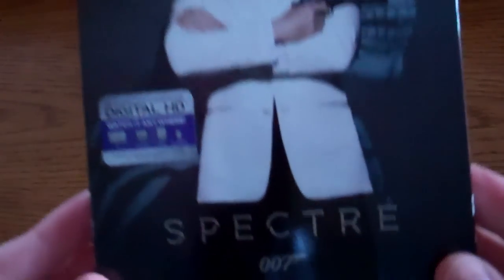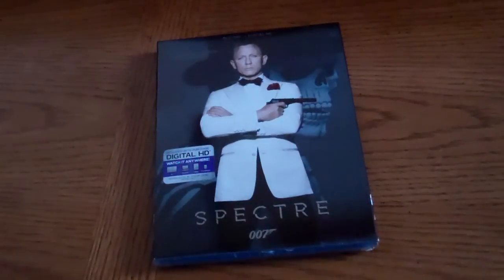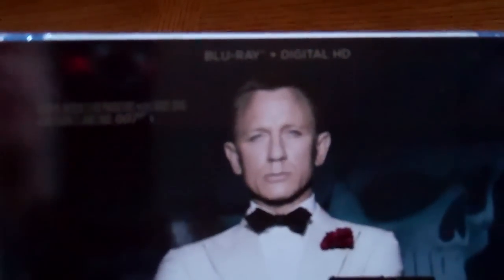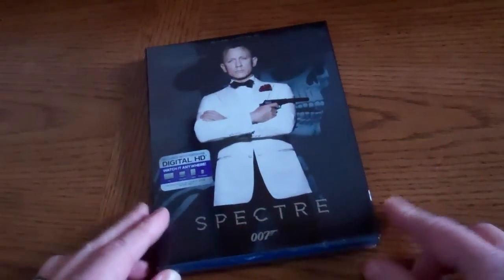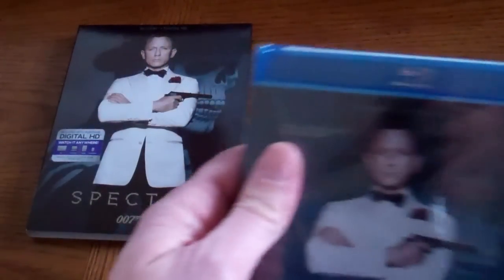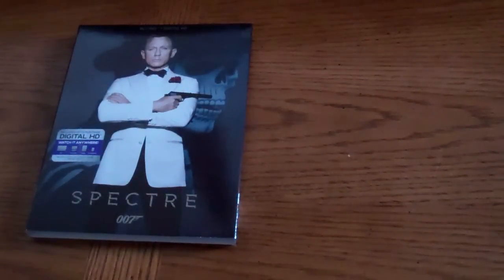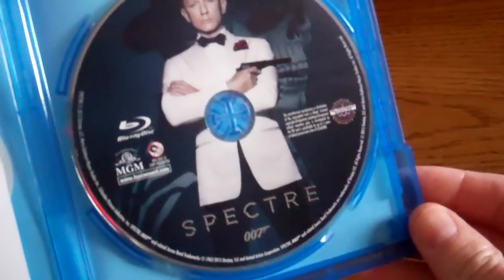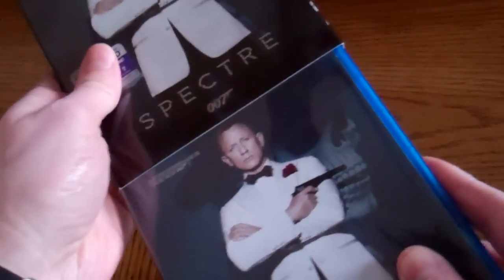SPECTRE - Unboxing James Bond 007 Blu-ray + Digital HD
A quick  unboxing and look at the last from the James Bond Series, Spectre.  This is the Blu-ray + Digital HD copy of the film, with slipcover.  It doesn't include a DVD.